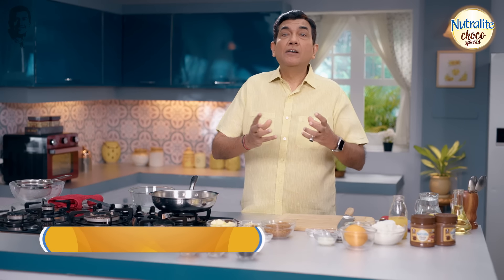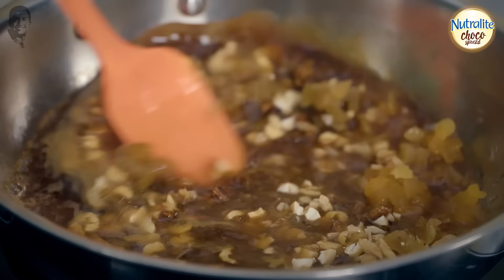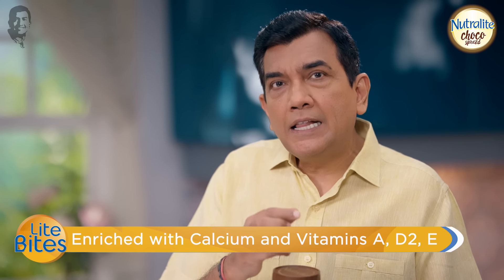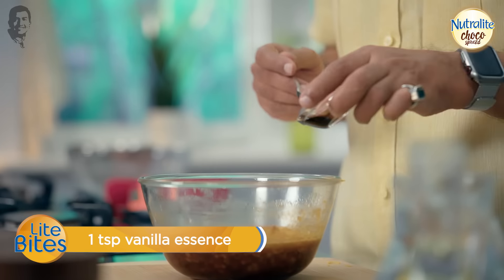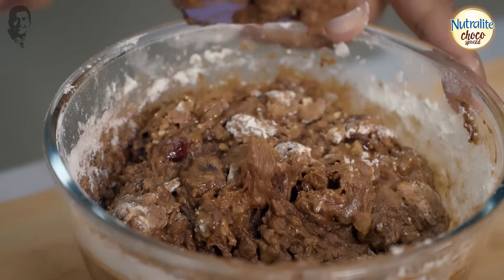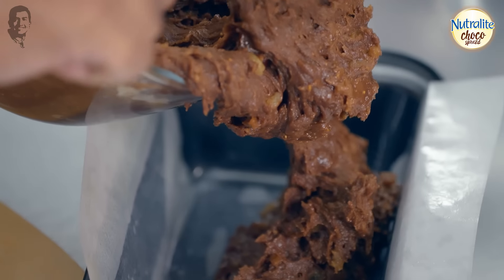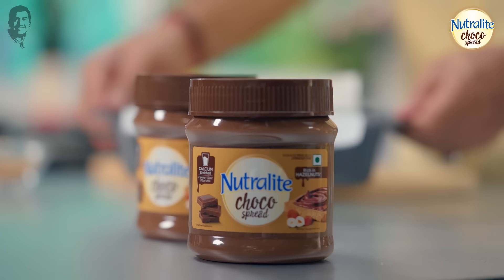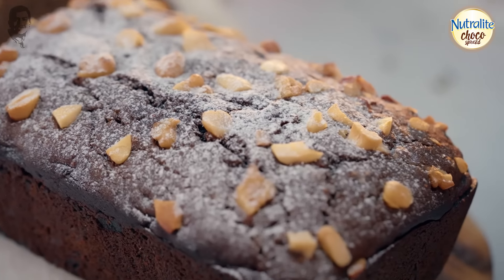Plum Cake | MerryChristmas | Litebites by Chef Sanjeev Kapoor | Sanjeev Kapoor Khazana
PLUM CAKE

Ingredients

1¾ cups refined flour (maida)
¾ cup brown sugar
1 cup orange juice
3 tbsps chopped dried figs
3 tbsps chopped dried apricots
3 tbsps raisins
2 tbsps chopped cashew nuts
2 tbsps chopped walnuts
3 tbps chopped dried cranberries
¾ cup Nutralite Doodhshakti Butter Spread
1¼ tsps baking soda
1 orange
½ tsp all spice powder
1 tsp vanilla essence
¼ cup cocoa powder
1½ tsps baking powder
2 tbsps yogurt
¼ cup Nutralite Choco Spread
Broken cashew nuts to sprinkle
Broken walnuts to sprinkle

Method

1. Heat a pan. Add brown sugar, orange juice, figs, golden apricots, raisins, cashew nuts, walnuts, cranberries, Nutralite Doodhshakti Butter Spread, ½ tsp baking soda and mix well. Cook on medium heat for 5-6 minutes or till the dried fruits are soft.
2. Transfer the mixture in a bowl and allow to cool. Zest the orange directly in the mixture.
3. Preheat the oven to 180ºC.
4. Add all spice powder and vanilla essence. Sift cocoa powder, refined flour, baking powder, remaining baking soda in the mixture. Add yogurt and mix well.
5. Add Nutralite Choco Spread and mix well.
6. Transfer the prepared batter in a greased and lined baking tin and sprinkle cashew nuts and walnuts on top, cover with aluminium foil and bake in preheated oven for 90 minutes.
7. Allow to cool and demould.
8. Cut into slices and serve.